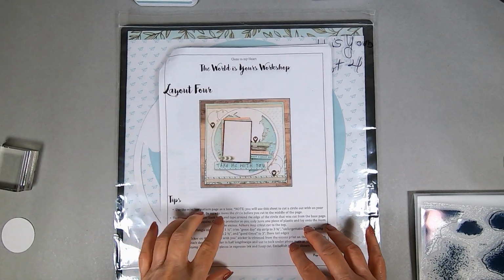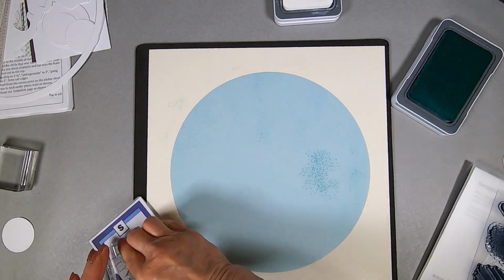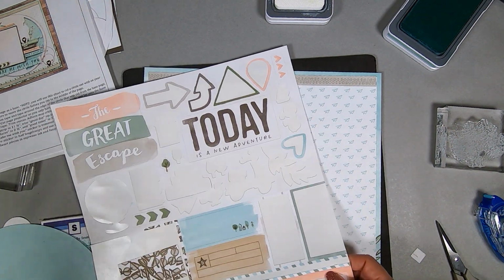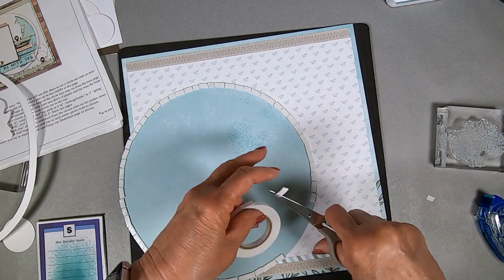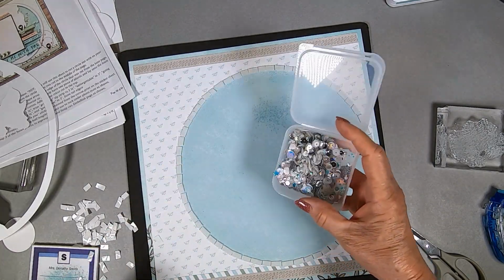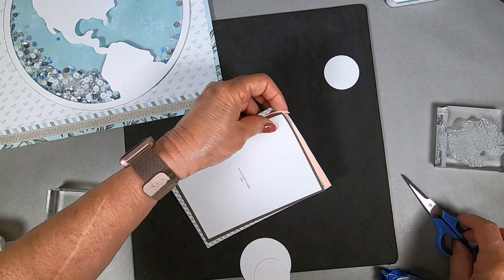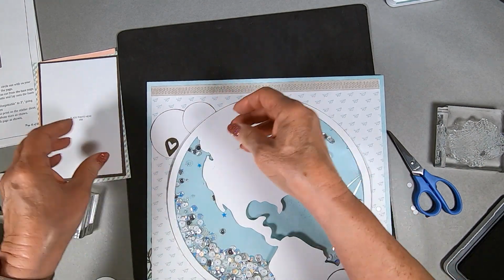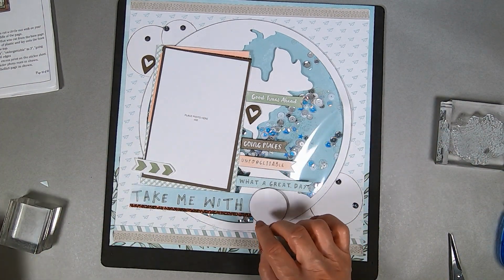The World is Yours Layout 4 or How to Make a Large Shaker Window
This is the last of a series of four "The World is Yours" videos showing you how I put these beautiful layouts together including the details of each of the layouts. This is also a how-to make a large shaker window for a scrapbook page. The shaker is 10" in diameter!!